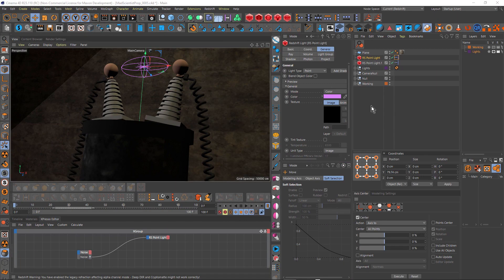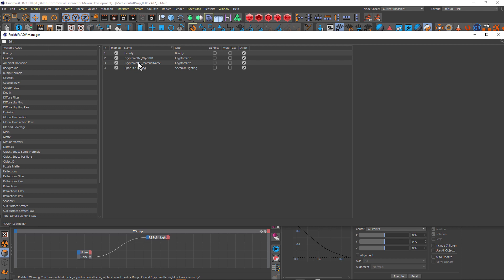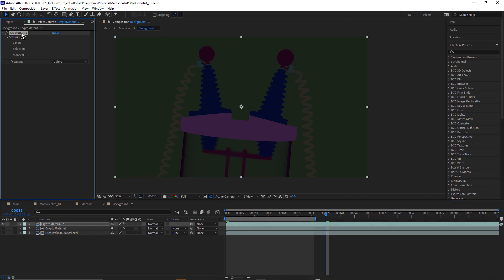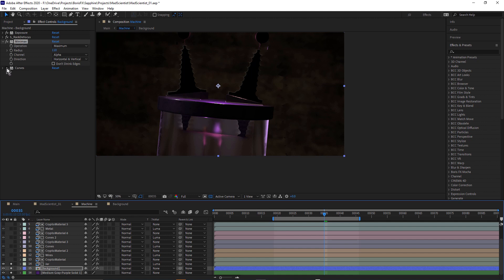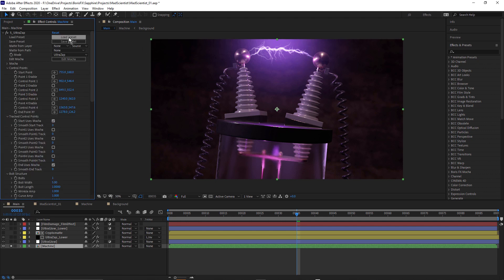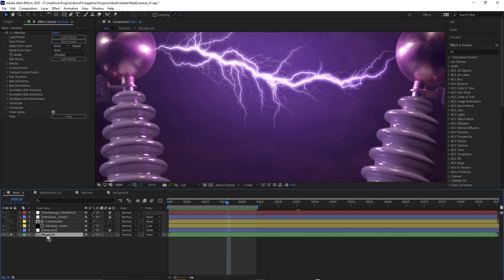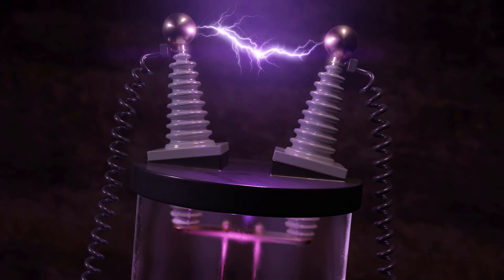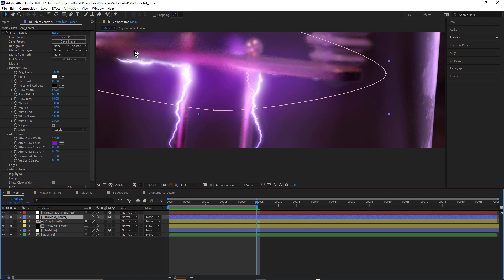Create a Mad Scientist Look with Sapphire Plugins for After Effects CC and Maxon Cinema 4D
Join Director of Motion Graphics John Dickinson, as he breaks down techniques used in Cinema 4D and After Effects using Boris FX Sapphire, to create an electrified, mad scientist machine. Key areas include an overview of the setup in Cinema 4D, working with Cryptomatte in After Effects, and enhancing the look using a variety of Sapphire effects including UltraZap and UltraGlow.

Download the free Mad Scientist Machine 3D file (C4D/OBJ format)

Sapphire 2021 is available now and includes over 270 effects.